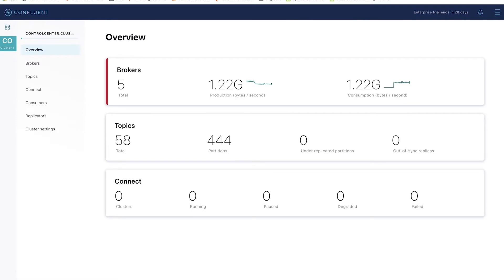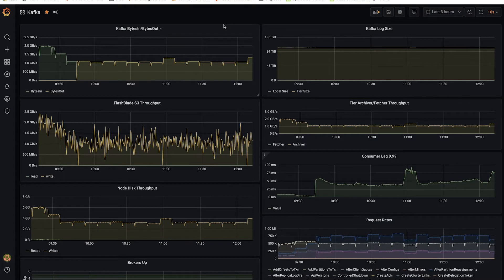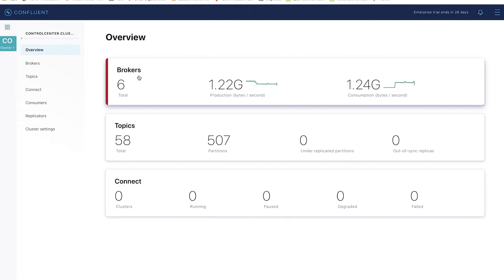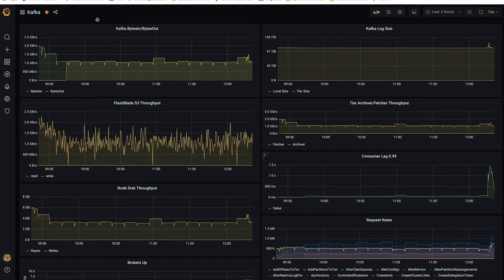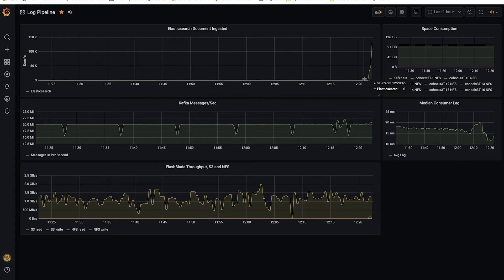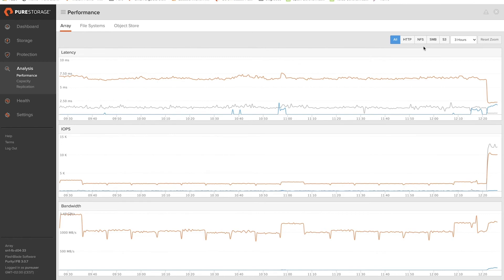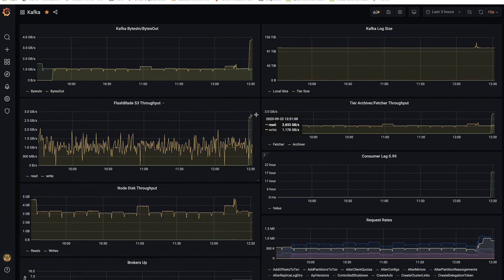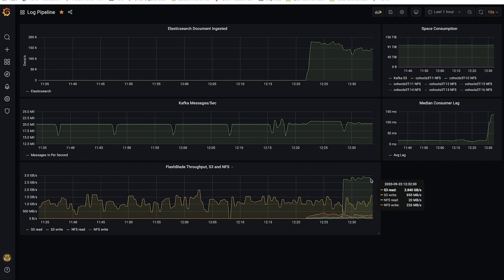Confluent Tiered Storage and FlashBlade Demo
A demo of Confluent Tiered Storage deployed with a Pure Flashblade system.